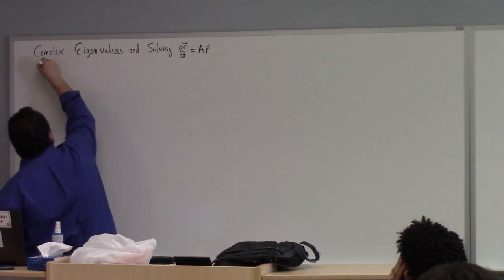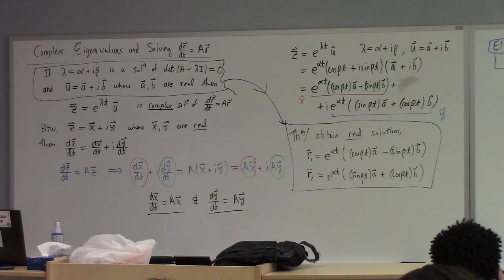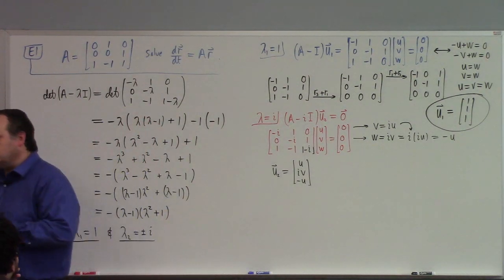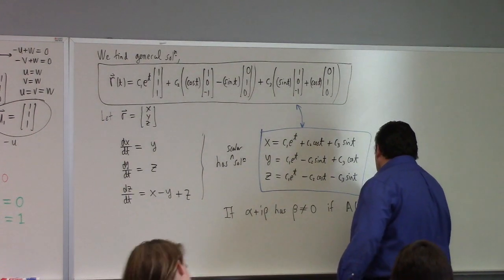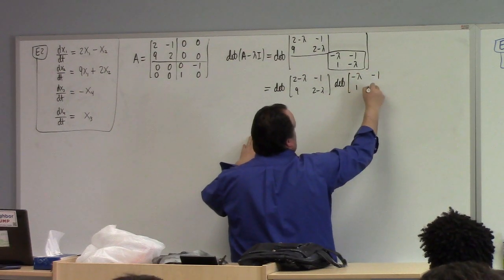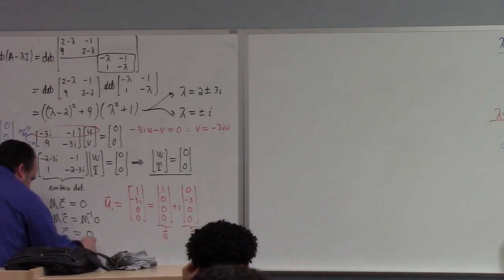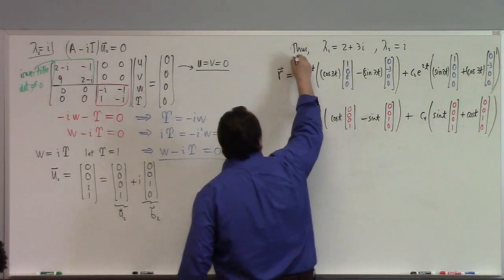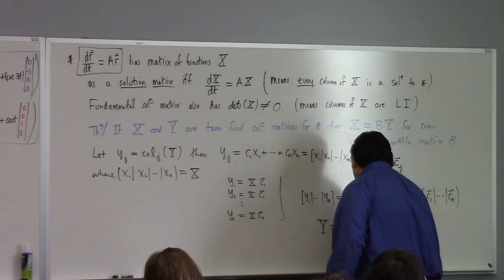Differential Equations: complex eigenvectors, theory of fundamental matrices, 3-6-25 part 1